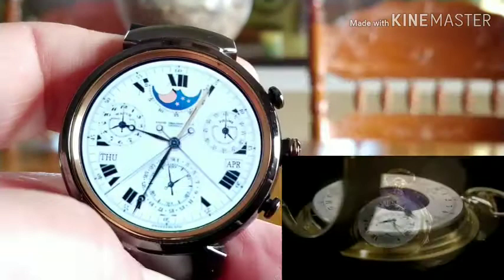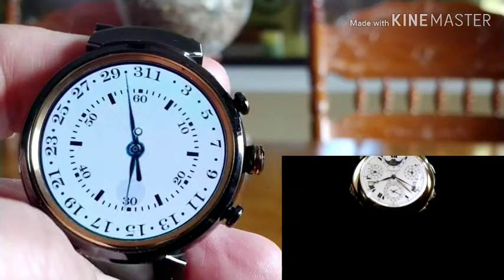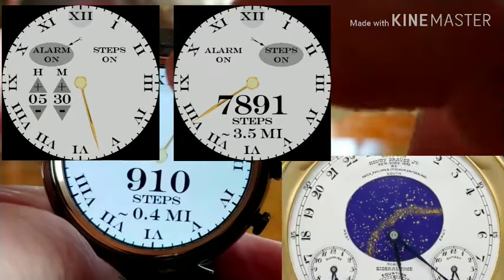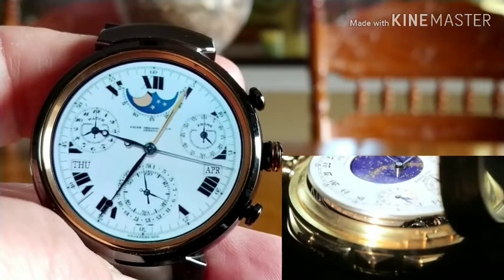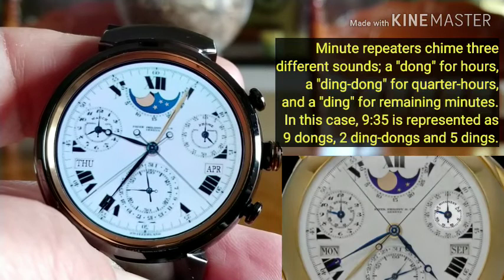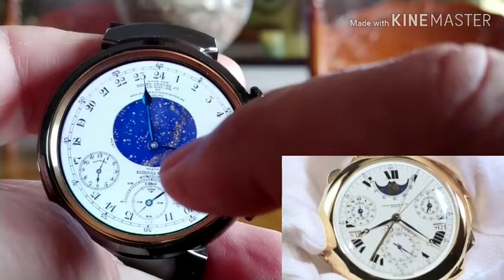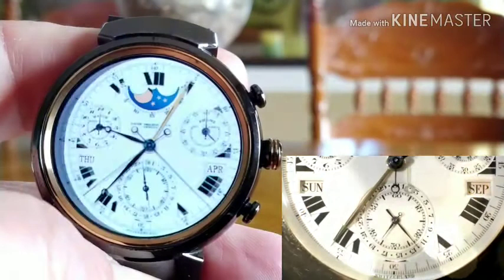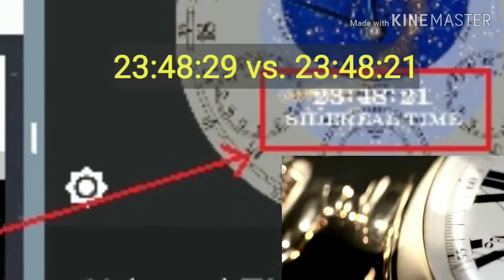Smartwatch Watch Face -- Patek Philippe Henry Graves Supercomplication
Smartwatch watch face (Wear OS by Google with WatchMaker Premium app).

The real version of this watch sold for the highest price ever ($24 million) for a  pocket watch at an auction in 2014, which is the 2nd highest price ever for a watch of any kind (wrist watch or pocket watch).